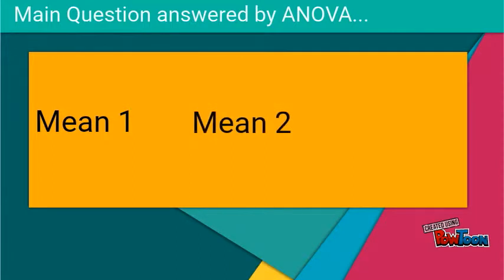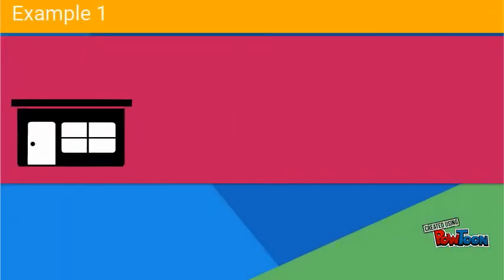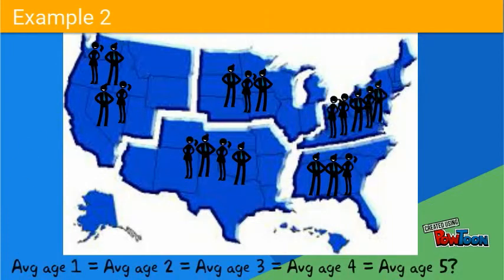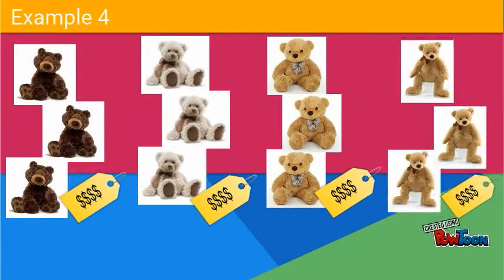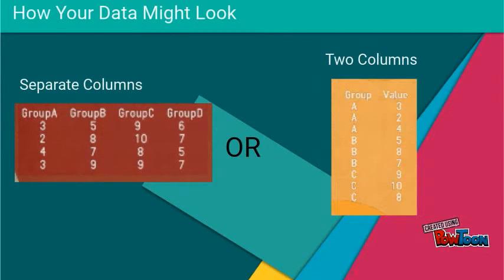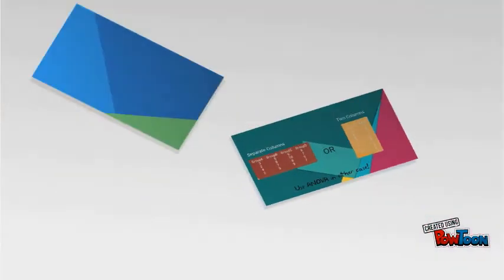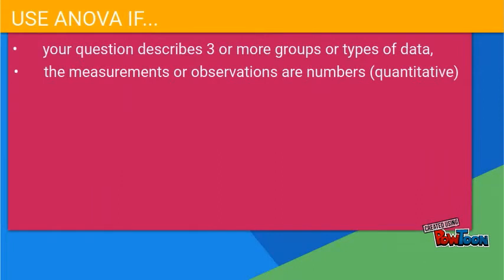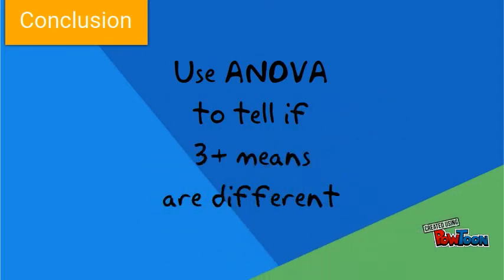When to use ANOVA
When to Use ANOVA-- Created using PowToon -- Free sign up -- Create animated videos and animated presentations for free.  PowToon is a free tool that allows you to develop cool animated clips and animated presentations for your website, office meeting, sales pitch, nonprofit fundraiser, product launch, video resume, or anything else you could use an animated explainer video. PowToon's animation templates help you create animated presentations and animated explainer videos from scratch.  Anyone can produce awesome animations quickly with PowToon, without the cost or hassle other professional animation services require.